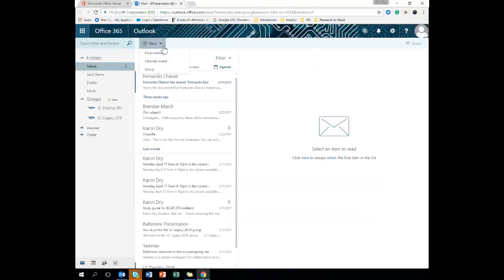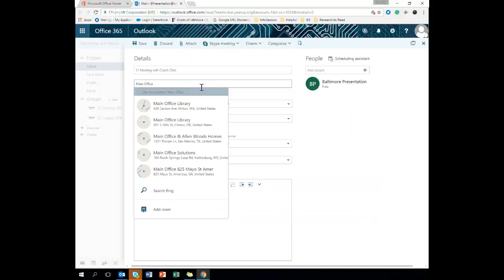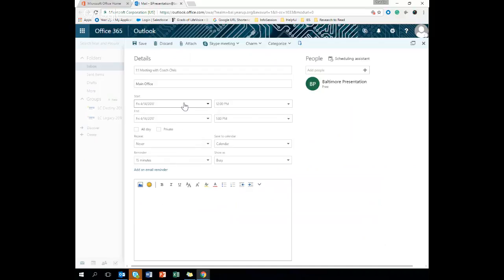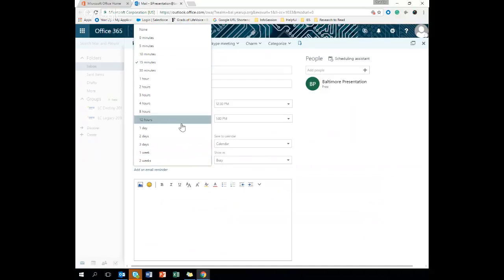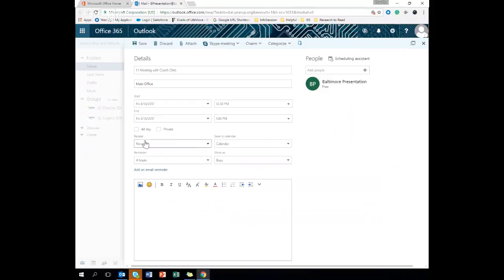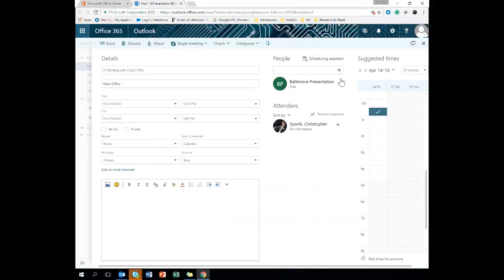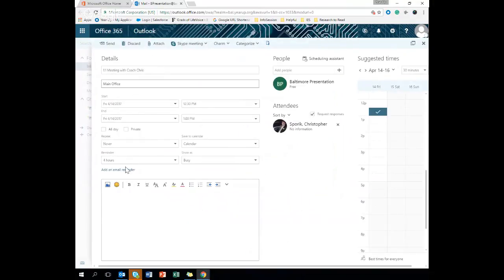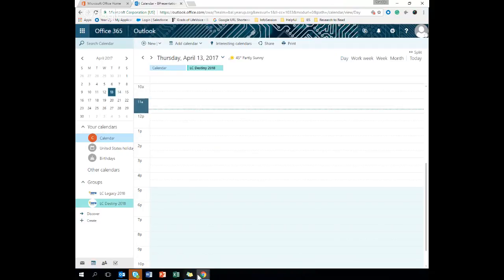Schedule a Meeting in Office 365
Quick tutorial on how to create a calendar event in Office 365.